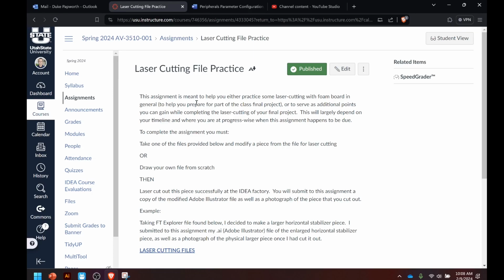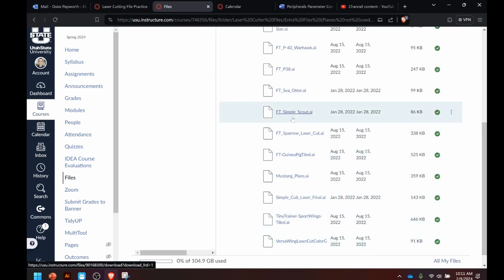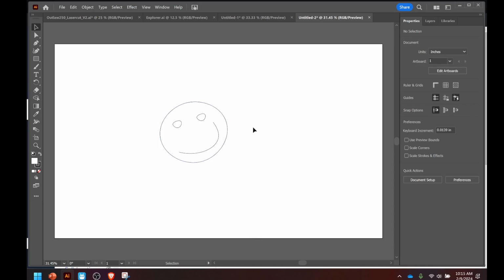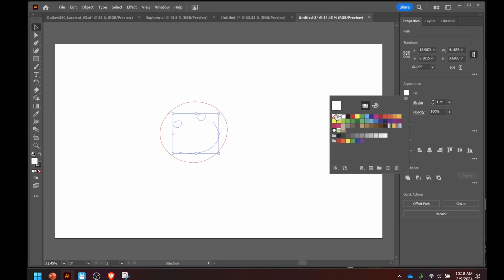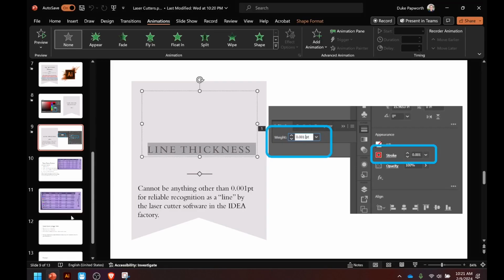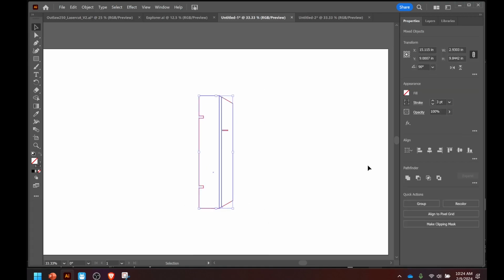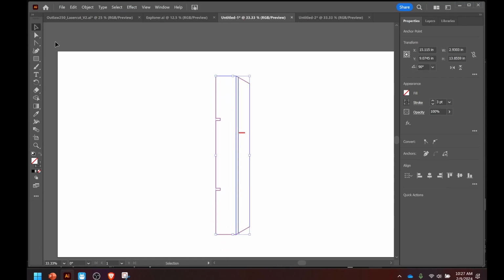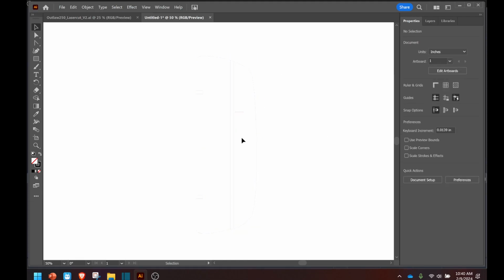Adobe Illustrator Assignment Explanation Final Cut